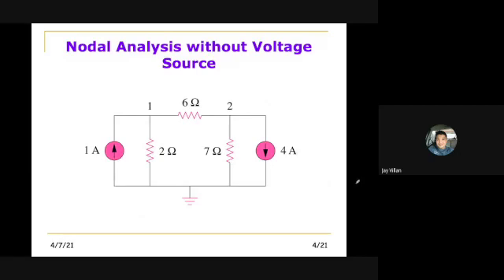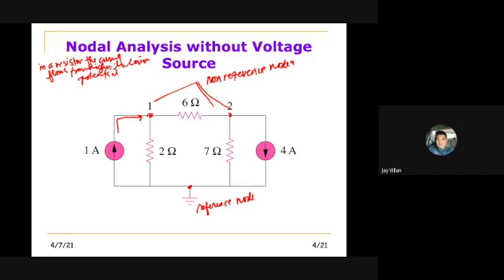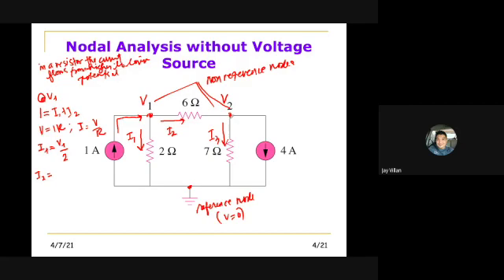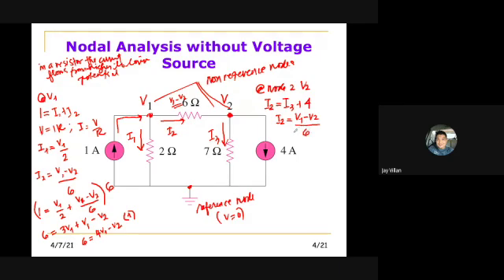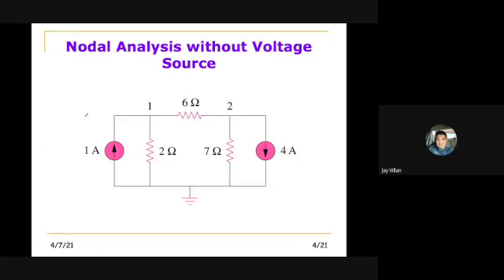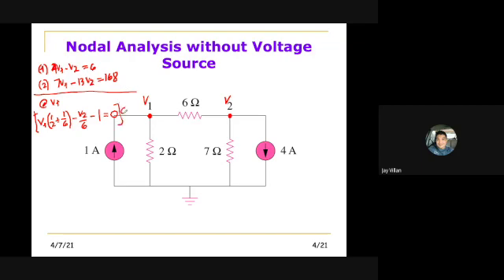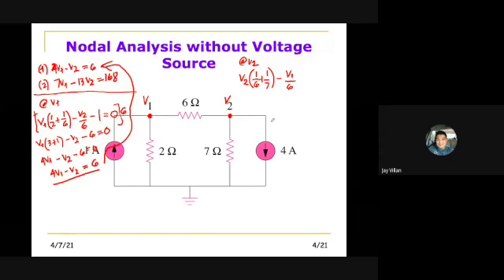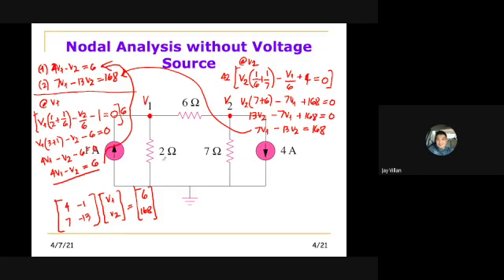Nodal Analysis Part 2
Solved Problem Nodal Analysis with current sources